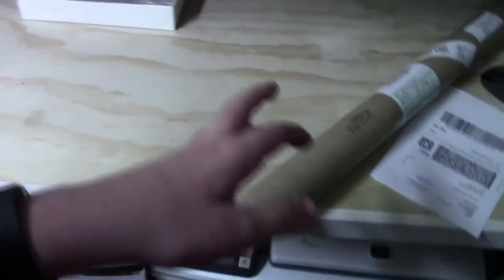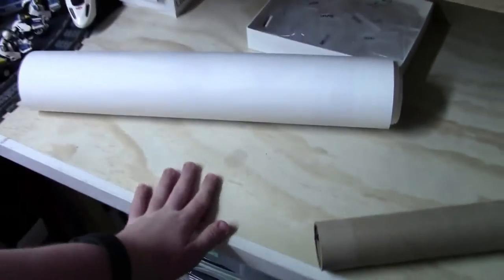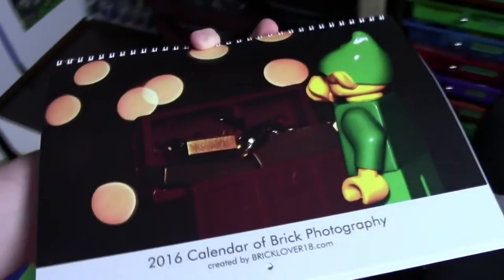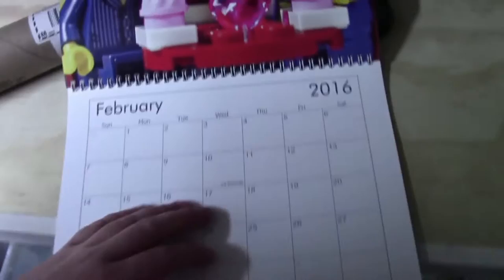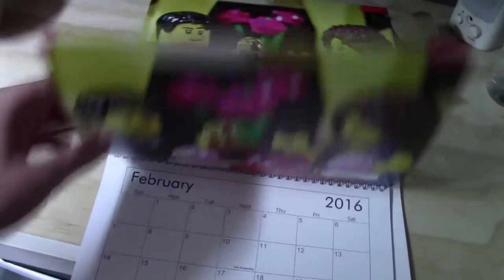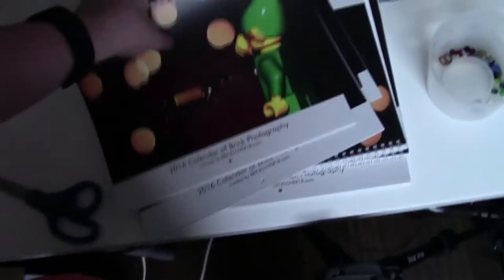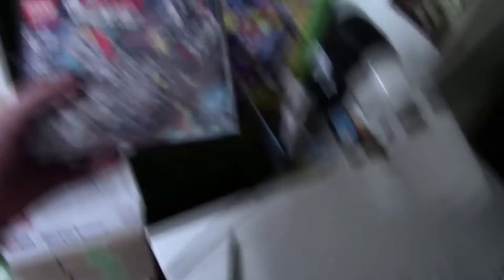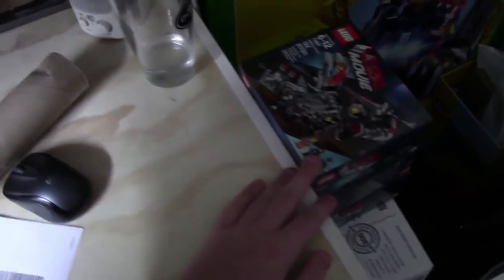IM JUST SO BUSY! LEGO VLOG DEC.11 2015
Filmed on Friday.
In this vlog I just basically rant about how busy I am and how I have a lot to do.